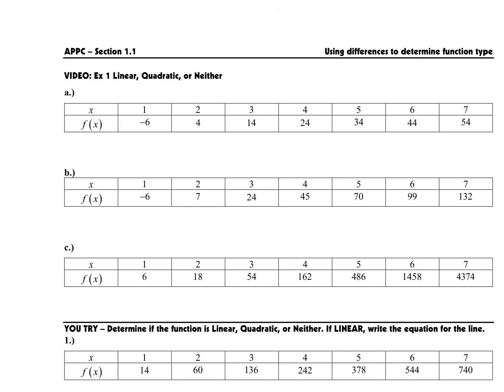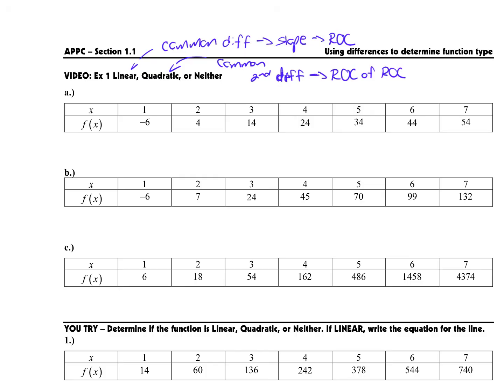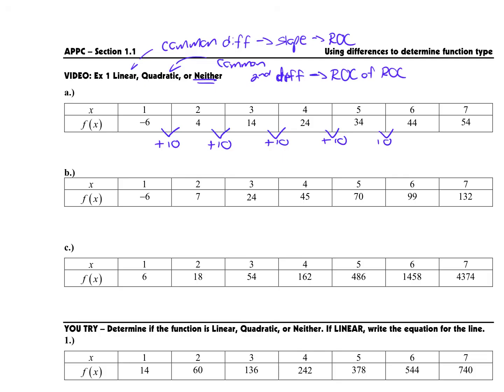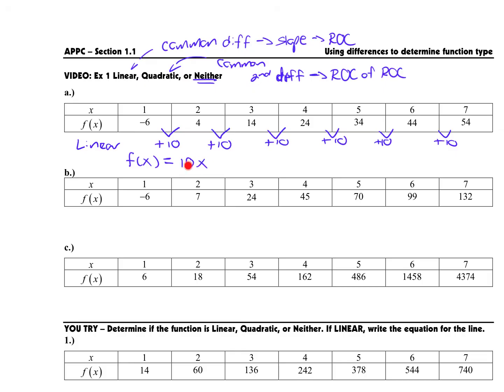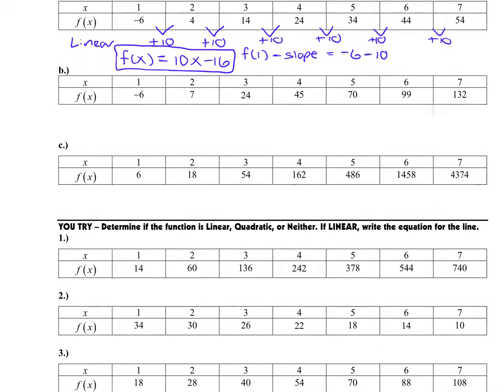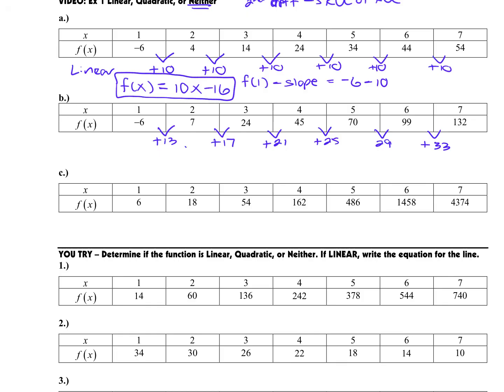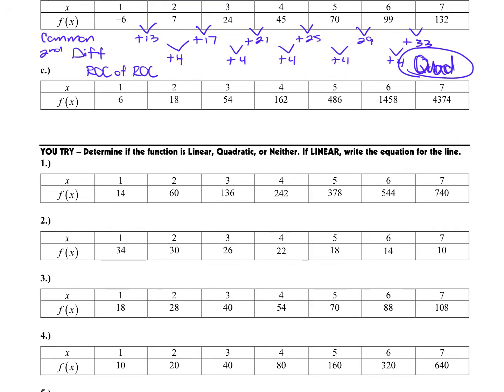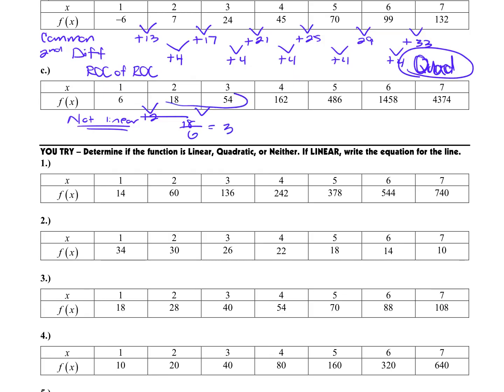P3 Linear, Quadratic, or Neither